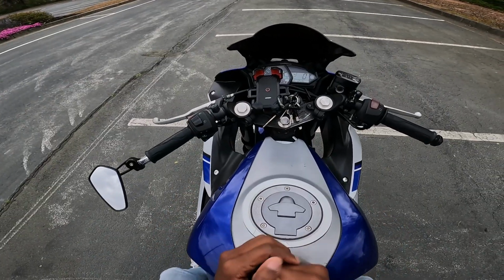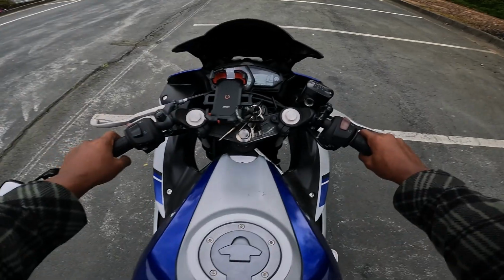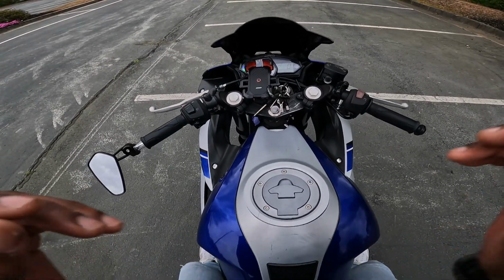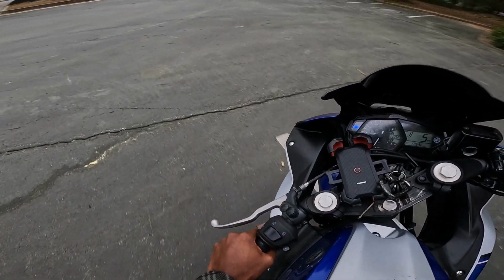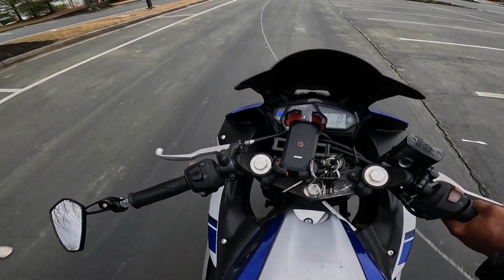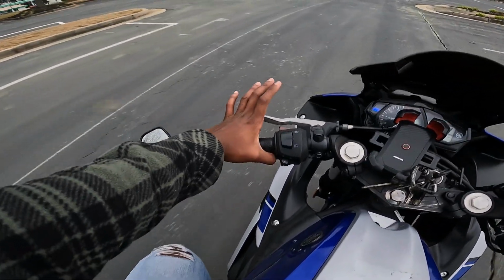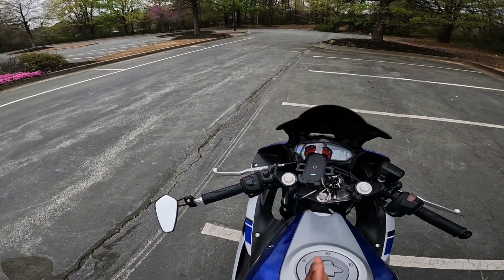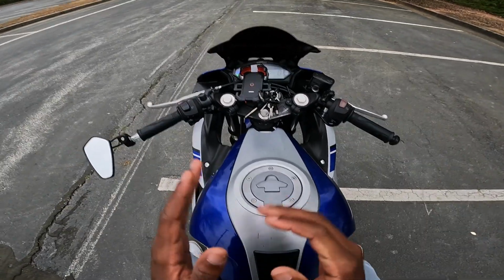How to Turn a Motorcycle for Beginners!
In this video, I demonstrate how to turn a motorcycle for beginners, breaking down the essentials step-by-step!

Chapters:
0:00 Intro
0:20 Two Ways to Turn
3:37 Demonstrations
7:10 Recap & Outro

Please take the information I share cautiously, as I base my knowledge on my experiences. Perform the maneuvers that I demonstrate at your own risk and liability.